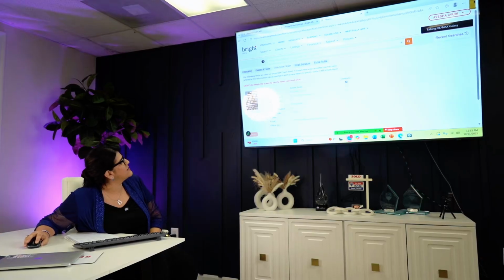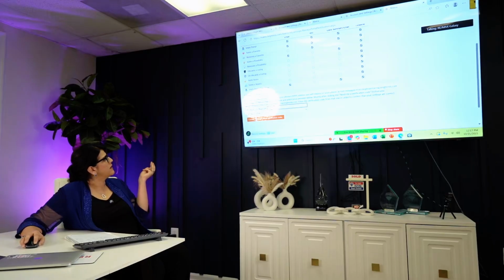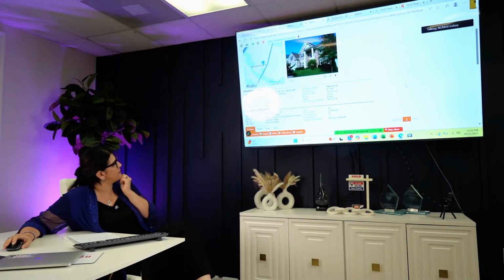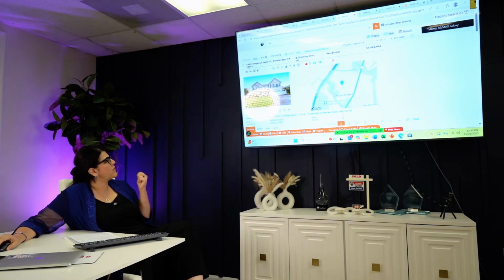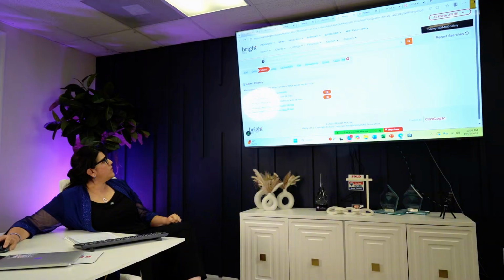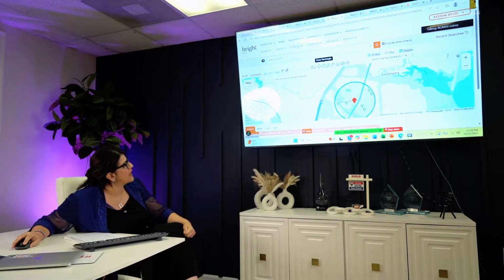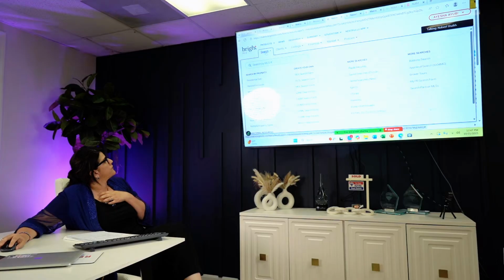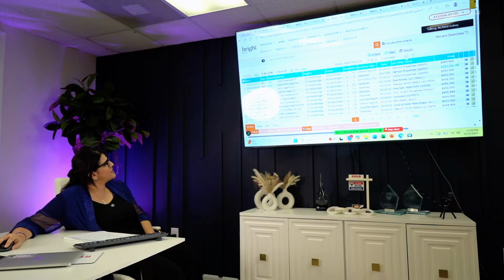Bright MLS | Tips and Tricks | Galaxy Coaching